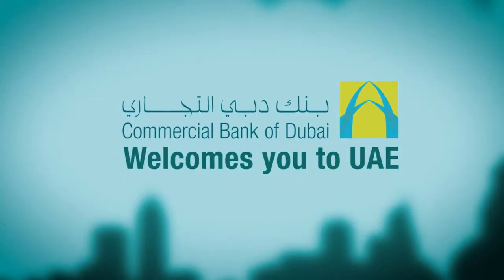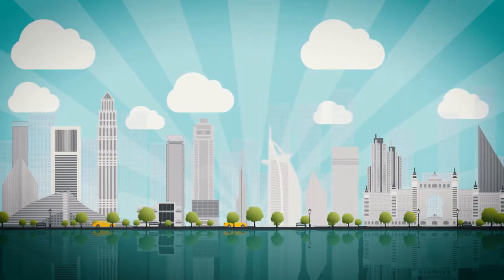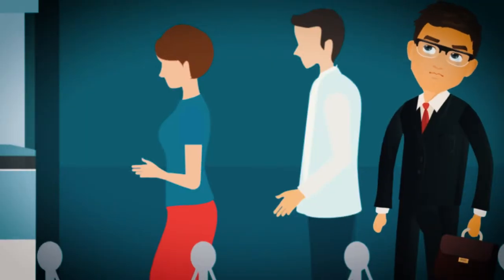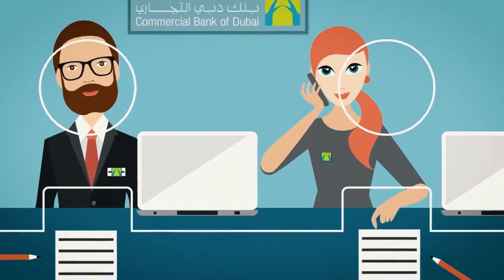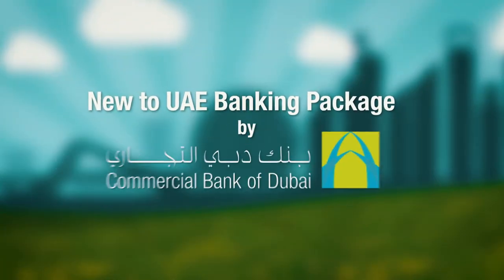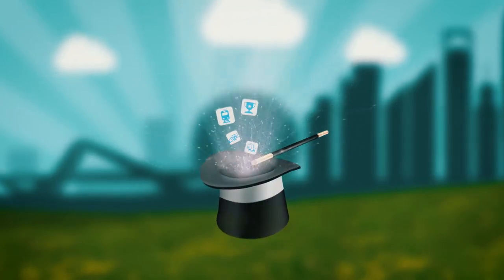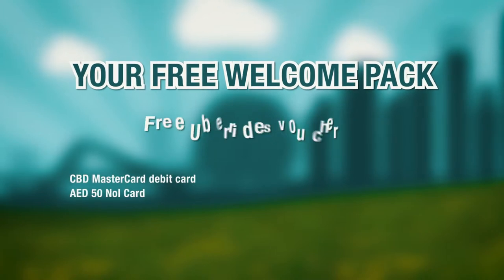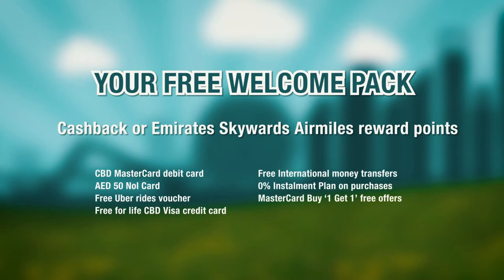Commercial Bank of Dubai - Welcome to UAE